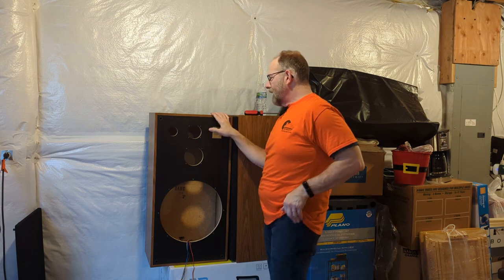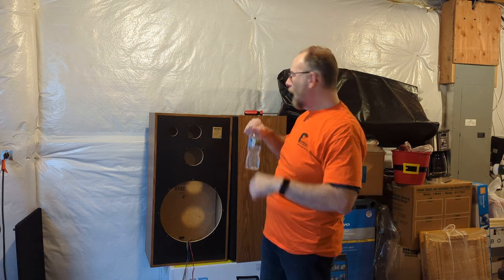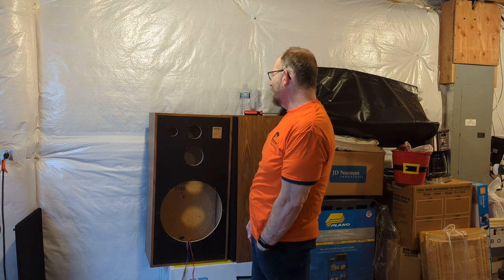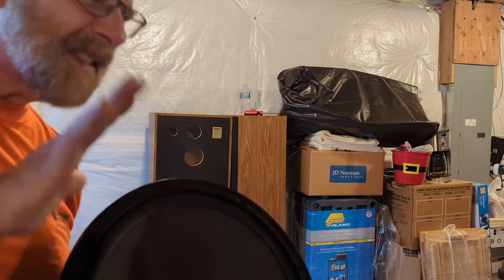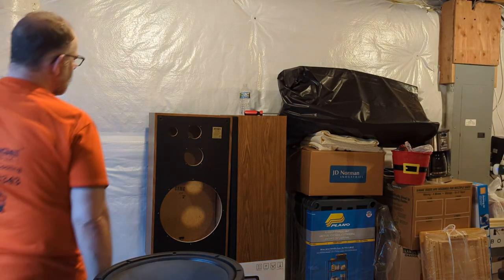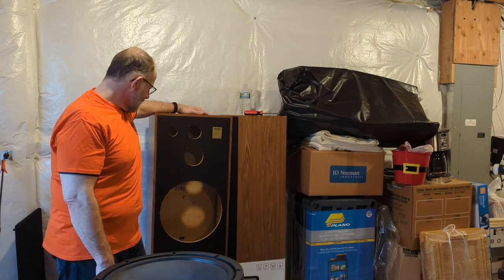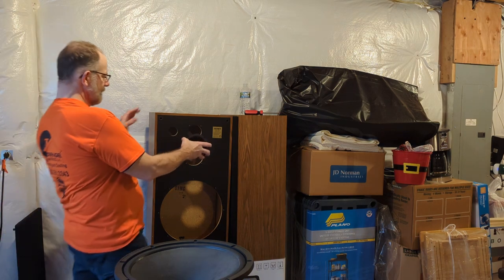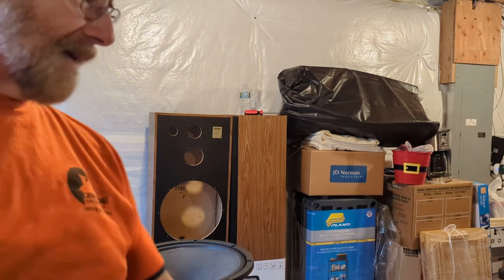How To Make A Cheap Vintage Speaker Sound Amazing! Jensen 3 Way Loudspeaker Project Part 1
Following my passion for building, customizing and repairing loudspeakers, follow me on a short journey through the process of modifying old speakers to make them sound better than they did originally, (and maybe better than some new speakers). This bang for my buck project will be based on a vintage pair of Jensen 15" 3 Way Bass Reflex speakers. Join me in this video as I explain the project, why I'm doing it, how I plan to do it and what components I'll be selecting.